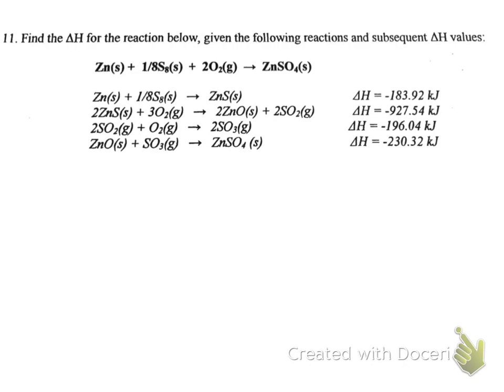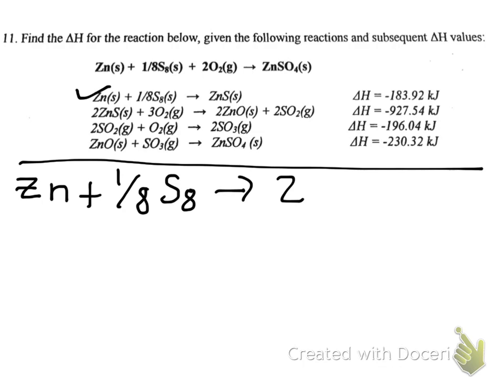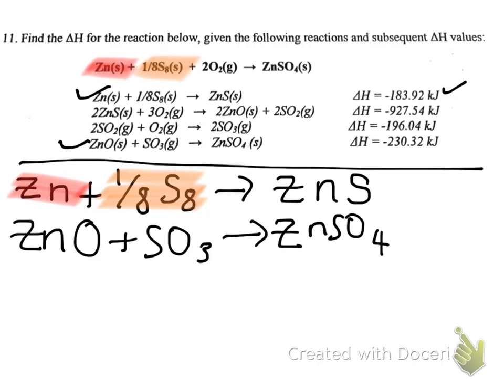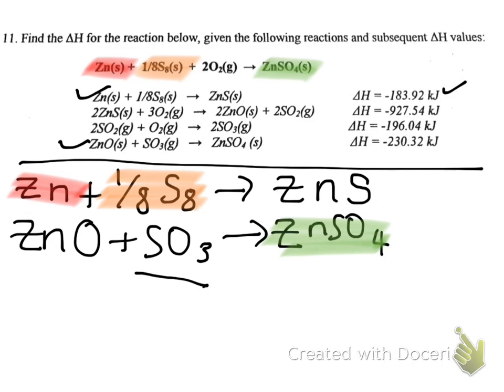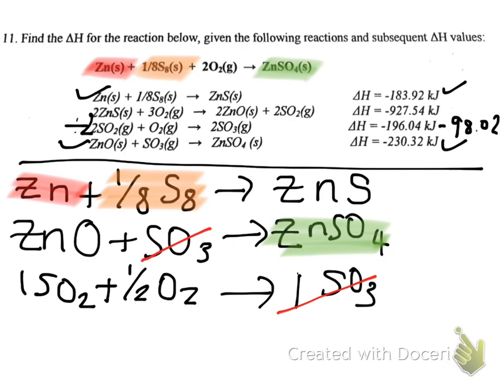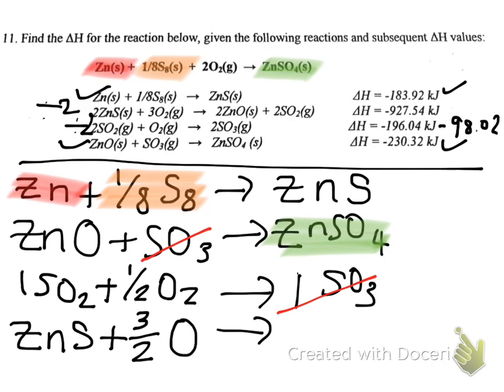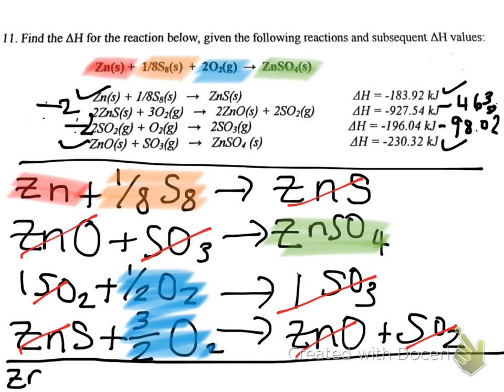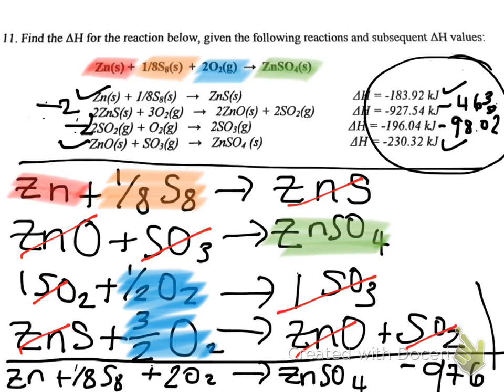Hess's Law WS #11